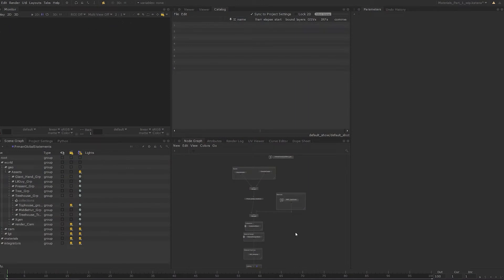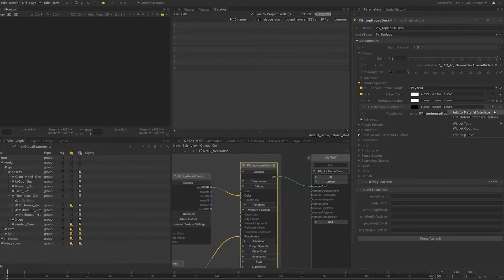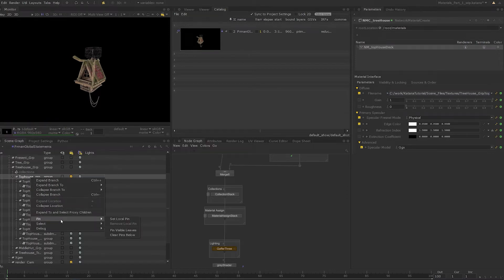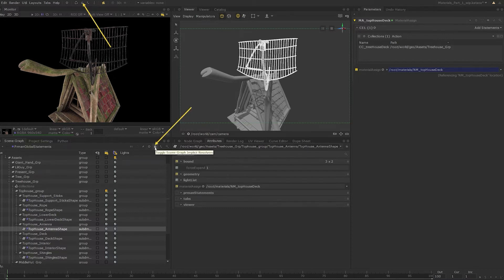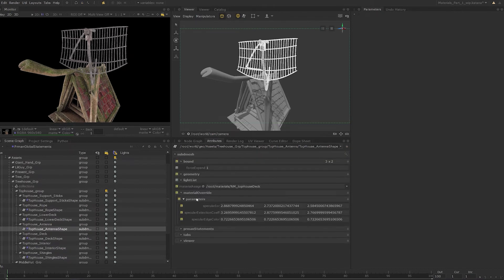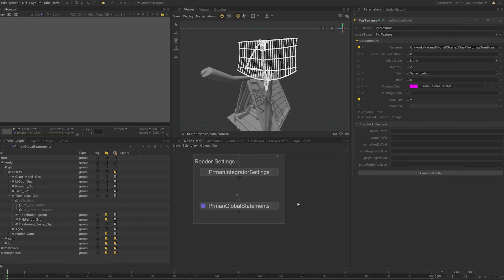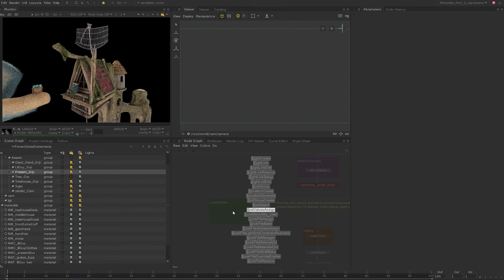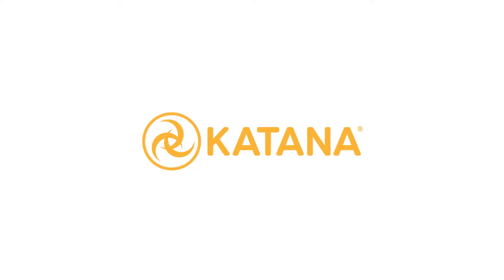Your Path to Lighting & Lookdev Mastery in Katana | 14 Materials and Look Files: Part 2